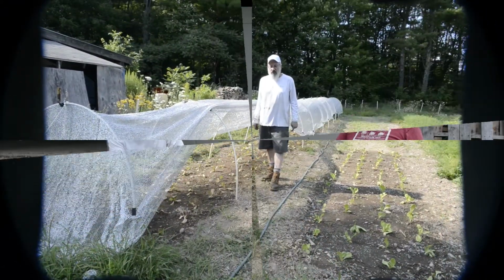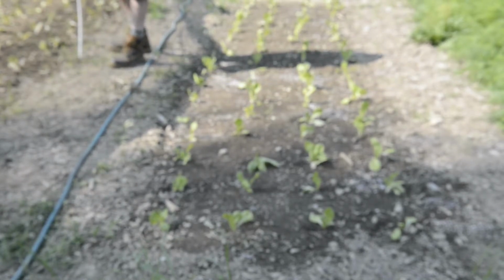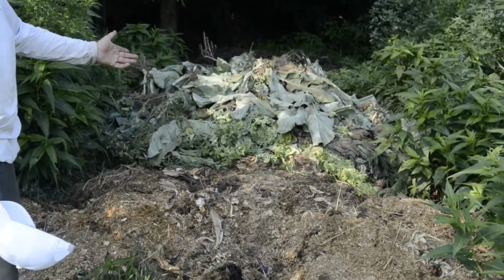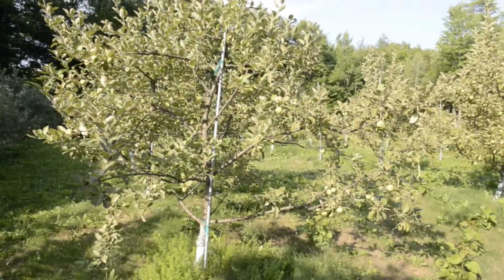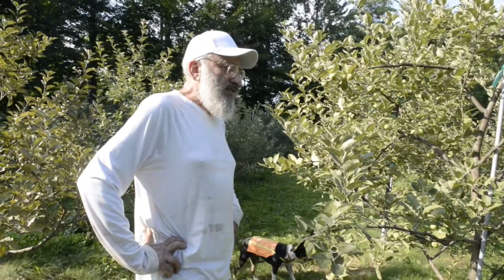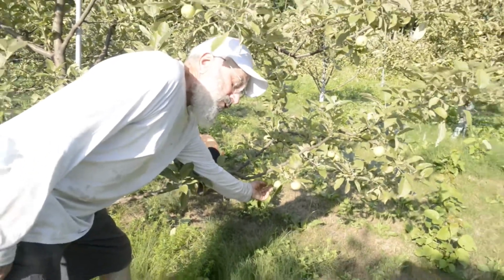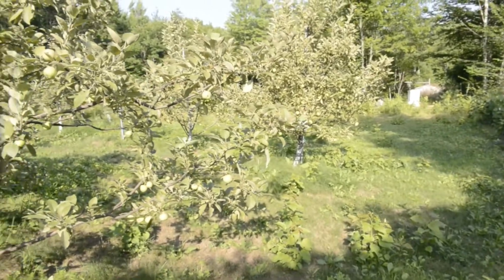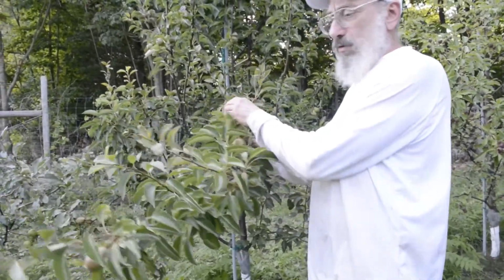9. A Farmer's Journal A Dry Hot Summer and the Fruits of Our Labors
We continue to monitor crop progress and discuss the importance of post-harvest handling of produce.